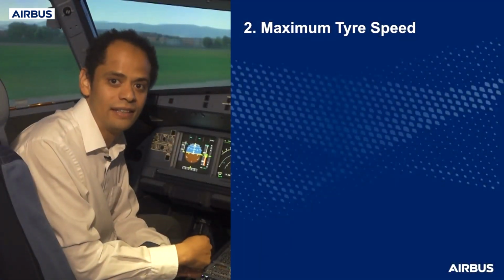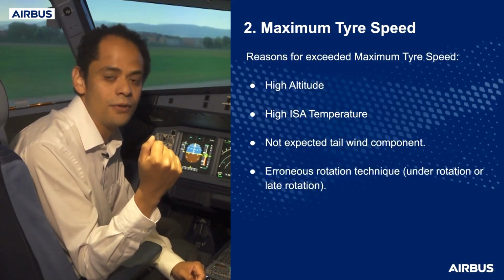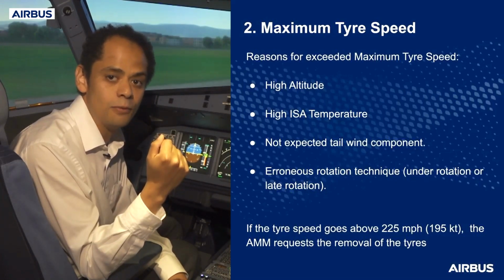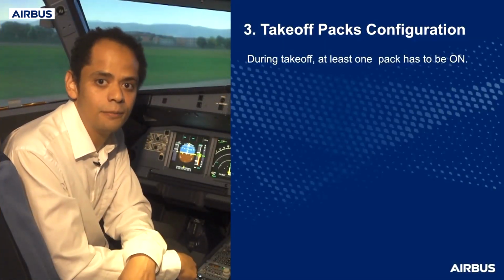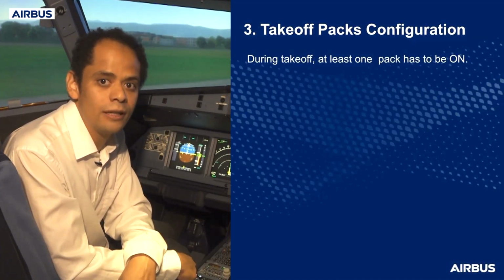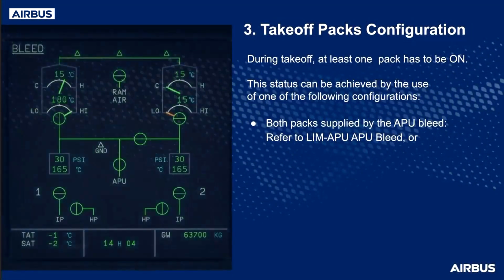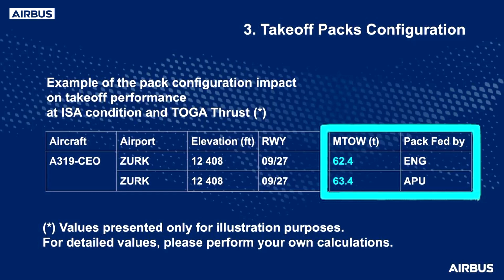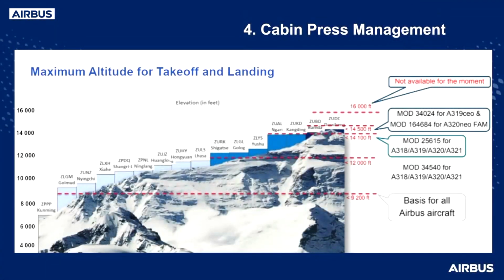High Altitude Airport Operations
Courtesy Airbus.